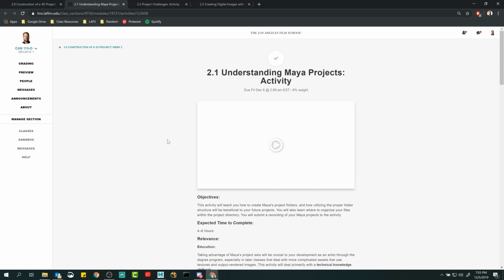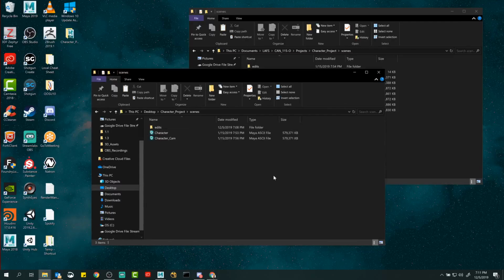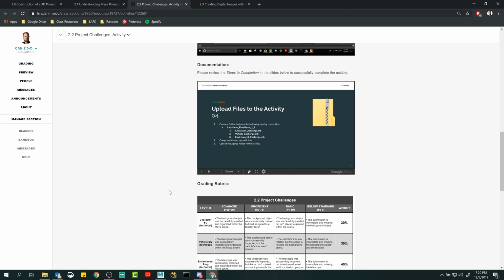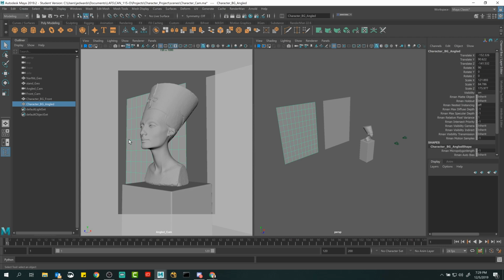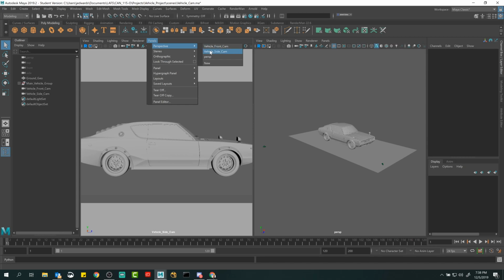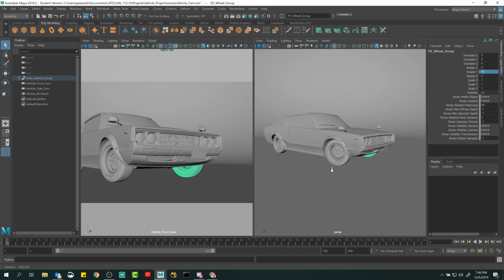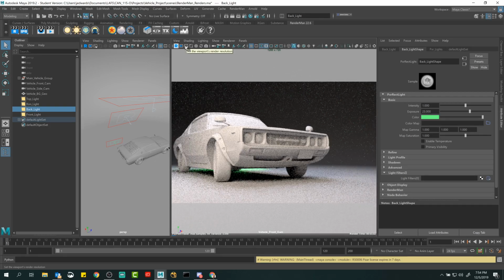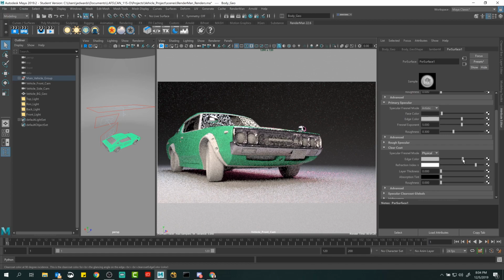Week 2 - Shading and Lighting 1 Live Session